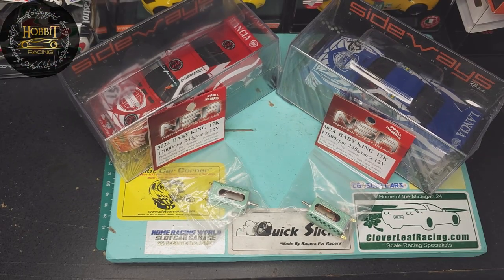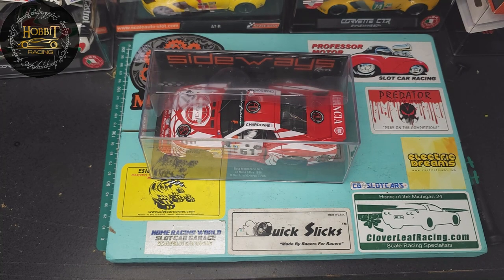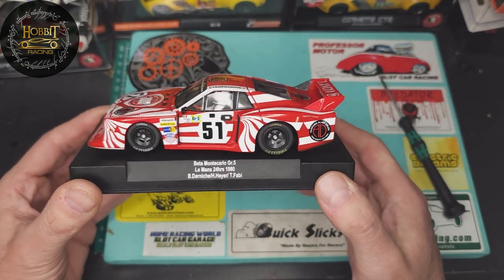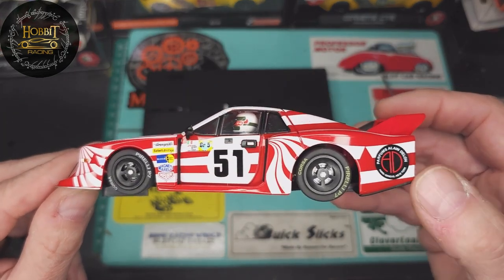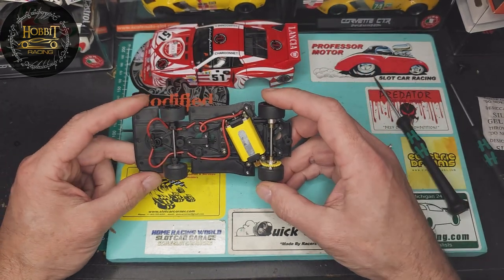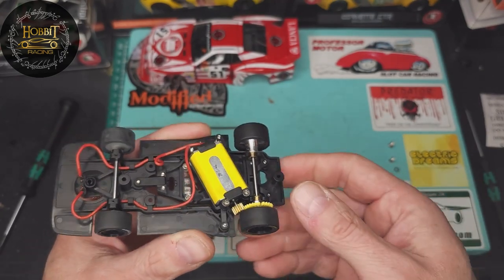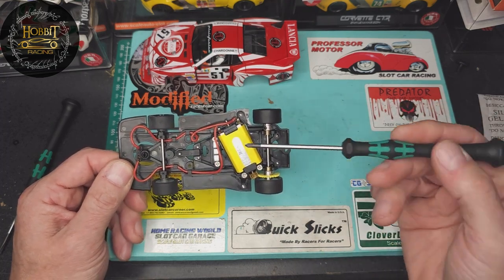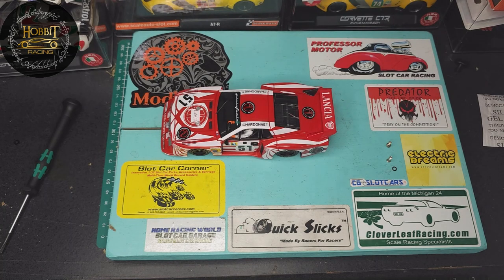Racer Sideways Lancia Beta Montecarlo #51, Le Mans 1980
The beauty of Group 5 on full display.  What a wonderful car!  Excellent work from Racer Sideways on the livery, and many Slot.it components on the inside that we can all appreciate. I'm excited to get some tuning in on this car (and the sister blue #52 as well).  Here we take a brief look at the exciting red livery from 1980, and get a look under the hood too.  Sure, the oil pump failed in the real car, never having finished Le Mans that year, but this car lives on in 1/32 scale.  We need to continue to praise the existing line up of cars out there, no matter how long ago manufactured, or how old the livery.   You can still get your hands on these cars, you just have to look. That's the nature of racing, the cars live on forever.

Here is a link to Great Traditions, where you can buy this car, and many other great slotcar things: